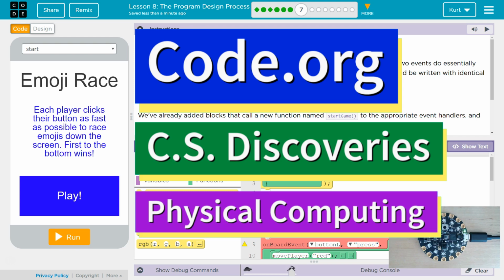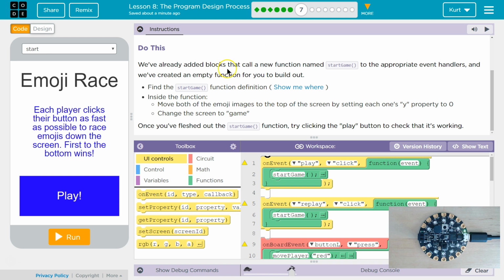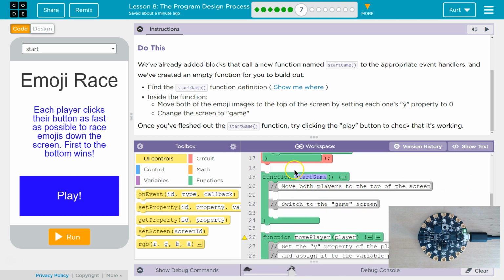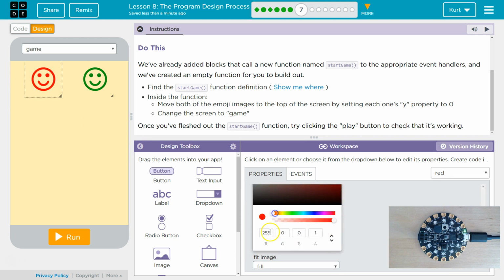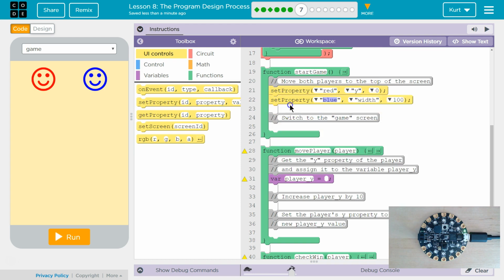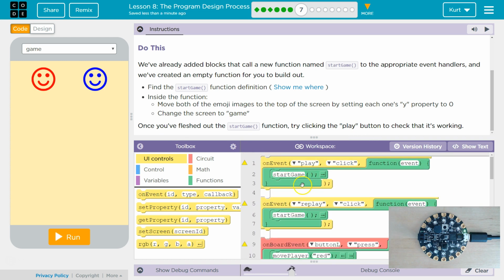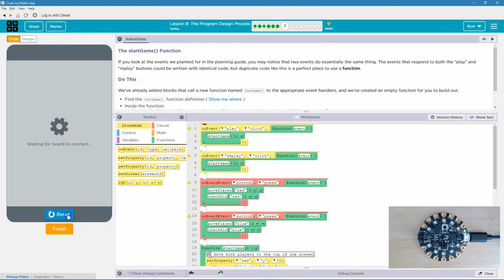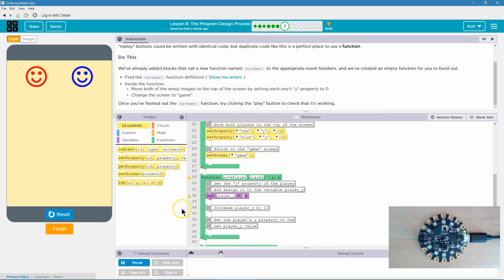The Program Design Process Lesson 8.7 Tutorial and Answer Code.org CS Discoveries Unit 6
The Program Design Process, lesson 8 from Physical Computing, unit 6 of Code.org's Computer Science Discoveries course. Each puzzle in this Code.org course challenges students to accomplish a new task while discovering the principles of computer science. In this video I walk through step-by-step how to get the right answer for this puzzle. Tutorials for other lessons are linked below.